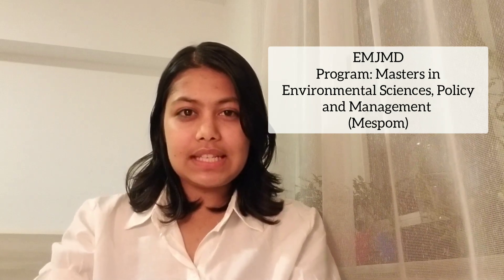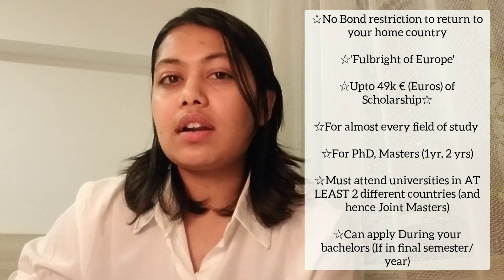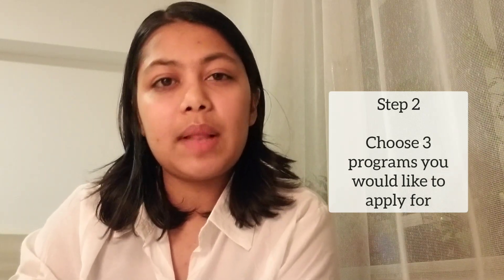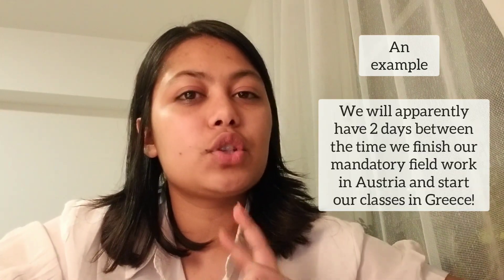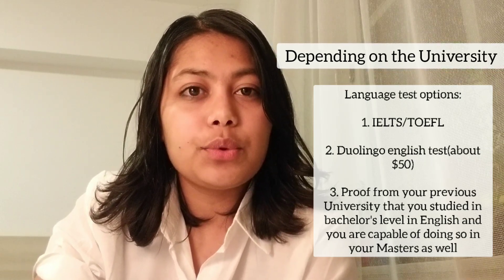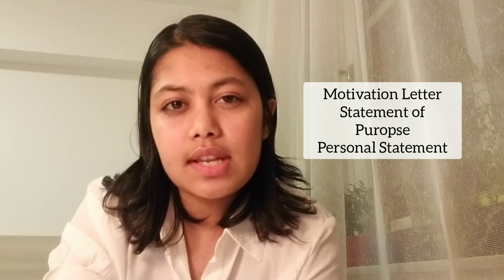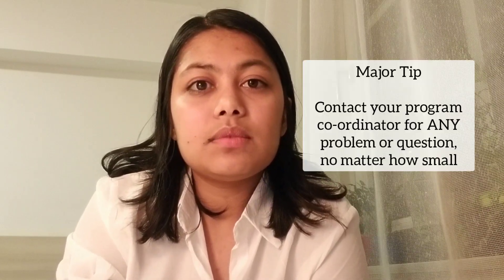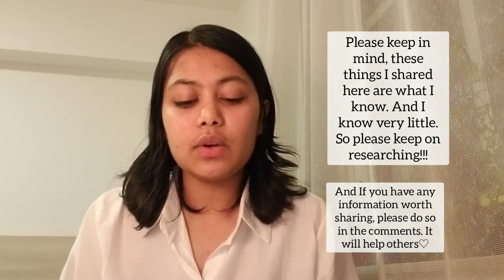Apply for Erasmus Mundus (EMJMD) Scholarship| Experiences, Information and Tips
The most recent update: Please note Changes from the year 2022

Nepali Erasmus Mundus scholarship applicants facebook group: Erasmus Mundus Nepal